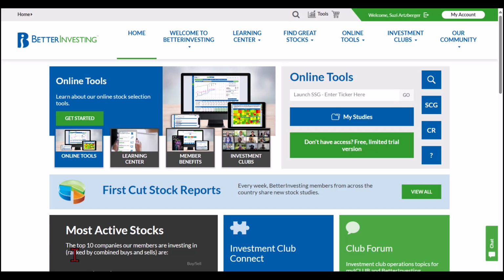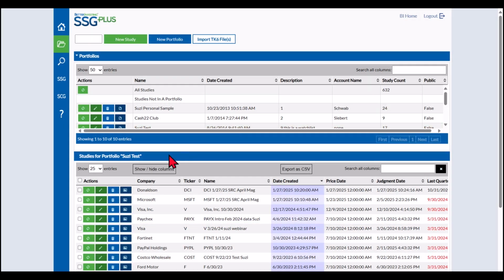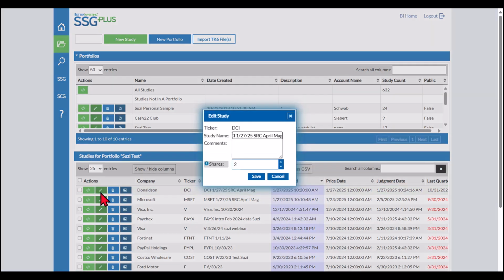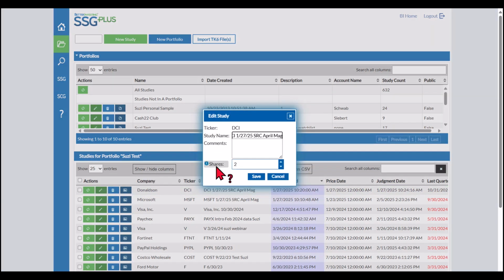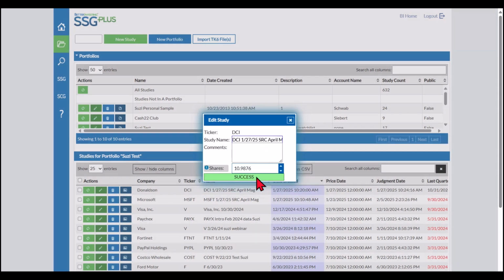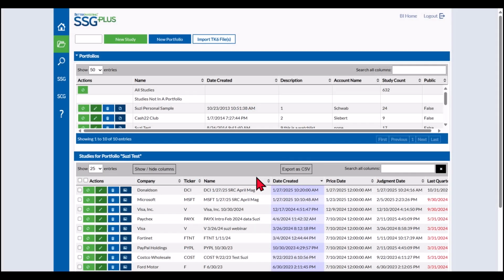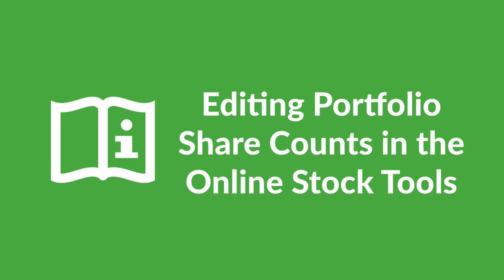How to Edit Shares in a Portfolio | BetterInvesting Online Stock Tools Tutorial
Need to update the number of shares for a stock in your BetterInvesting portfolio? In this step-by-step tutorial, we’ll show you how to quickly and easily edit the share count for any company in your portfolio using BetterInvesting’s Online Stock Tools.

📌 In This Video:
✔️ Accessing your portfolio and SSG studies
✔️ Selecting the correct portfolio for editing
✔️ Adjusting the share count with up to 4 decimal places
✔️ Saving your changes to update portfolio reports

🔗 [How to Create a Portfolio Video]

Have questions? Drop them in the comments, and we’ll be happy to help.